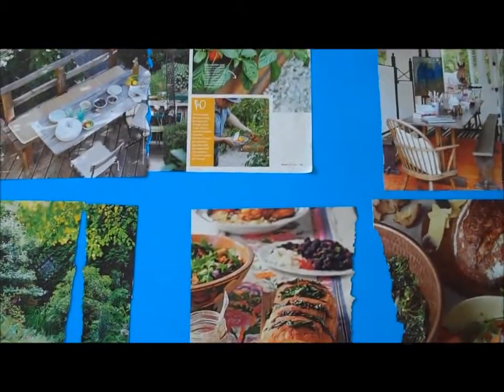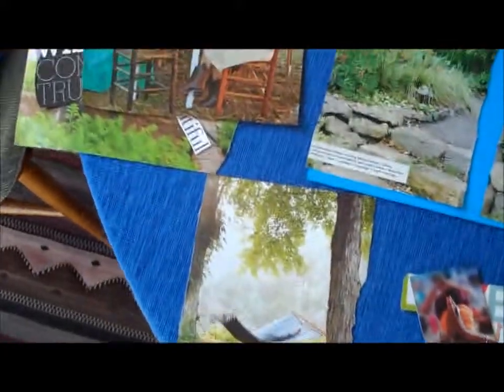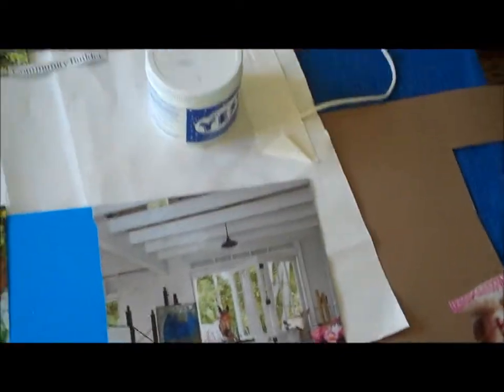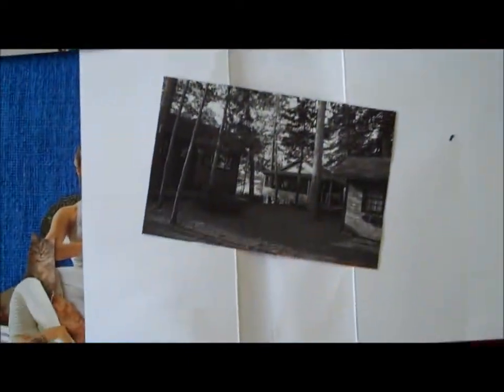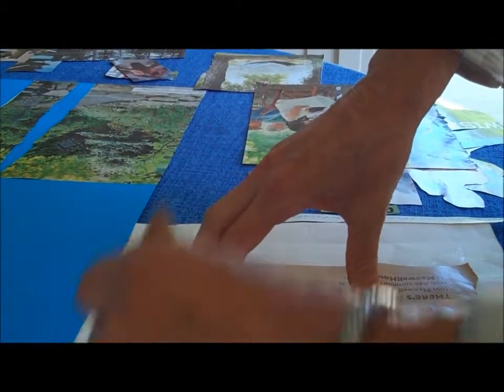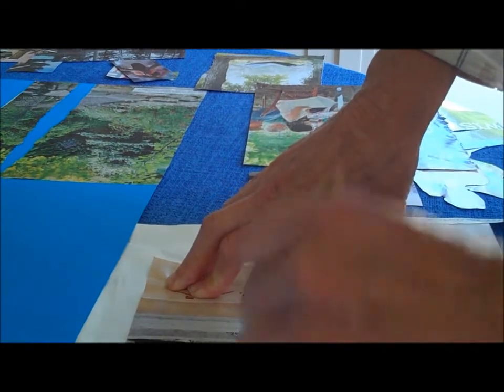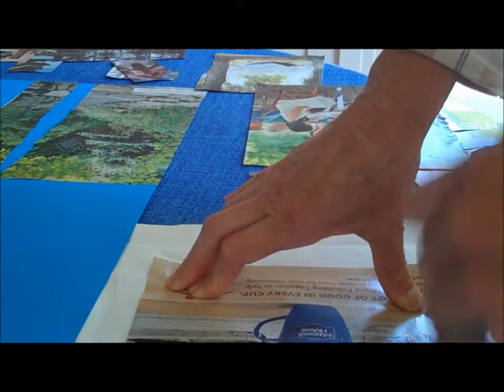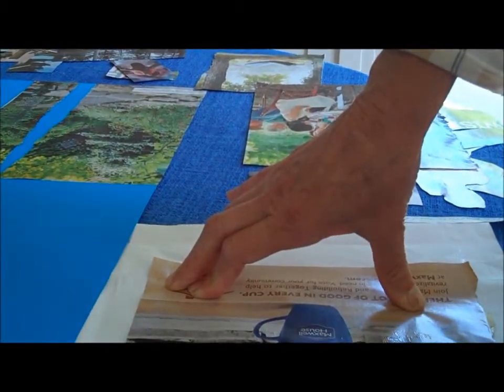How To Make A Vision Board- Attaching Vision Board Background Pieces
An important part in "How To Make A Vision Board" is how to glue the background pieces onto the poster board and how to attach the smaller images. after you watch the video it will be easier for you to do. It just takes a little patience and if you like to make it really easy, use glue sticks to attach the pieces. For more practical ideas about why and how to make vision boards check out this post.